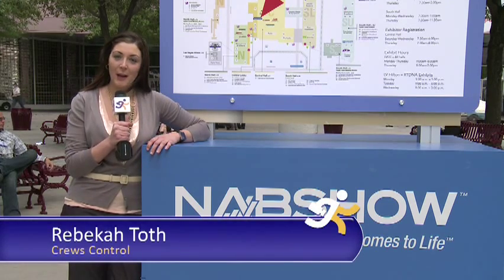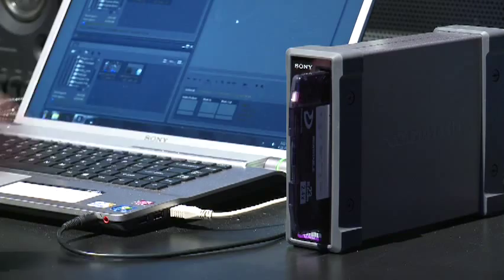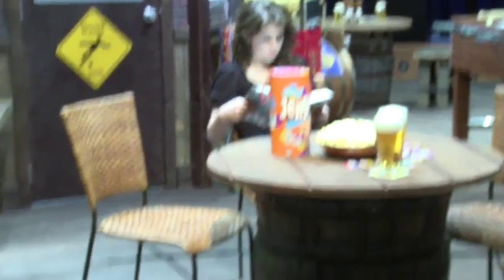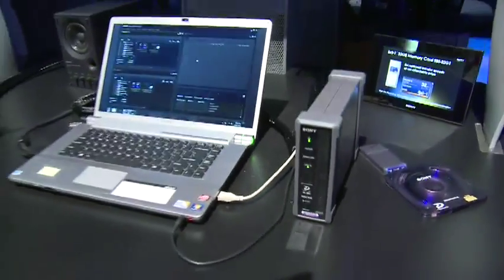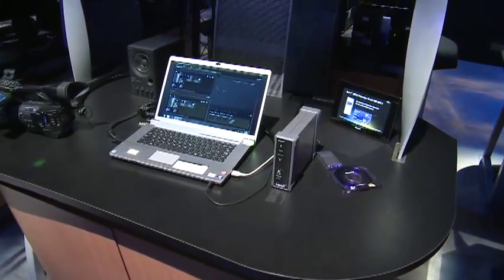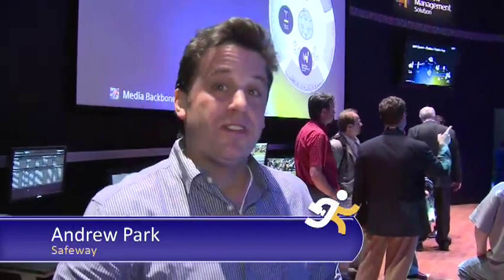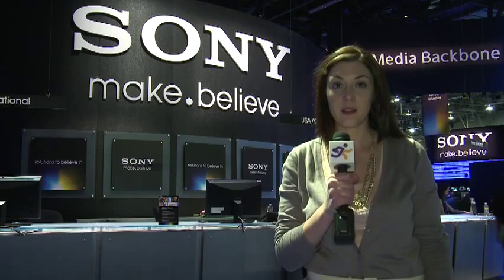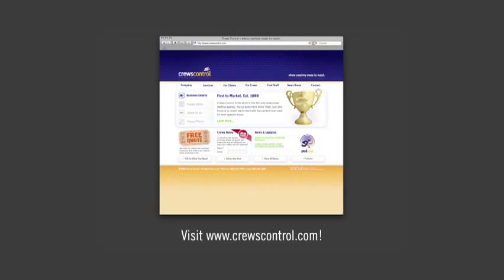Information Overdrive: Digital Cinema Cameras, XDCAM HD workflow compact switcher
Get info about new Sony gear right from the experts.  Why the NXCAM 35mm Camcorder NEX-FS100UK is better than a Canon DSLR for your video production?  Use XDCAM HD workflow and shopping for a server?  Check out the XDSPD2000 professional media station.   If you have a XDCAM HD PDWU1 is it worth getting the U2?   MCS8M switcher is small has the right inputs and outputs.  You can use it in a flight pack, production studio, house of worship and more.

What's up Information Overdrivers? I'm your host Rebekah and of course your favorite Crews Control employee. It's the day before NAB opens the exhibit floor. But guess who has a private Sony tour? We do. XDCAM HD Recap. The media is a single or dual layer optical disk. The PDW-F800 is one of eight XDcam HD cameras. Tapeless media has more deliverables than Baskin-Robbins has flavors. So in our experience, there's three popular ways to deliver XDCAM HD media. One being and the disc off to your editor. He's going to digitize that with a deck like the F1600. The second way to wrangle the media would be on site with your crew so they would bring a laptop and a portable U one drive and your deliverable would then be a hard drive. The third way would be to edit on site with a mobile editor like this one. the hr1. the mk1 is actually a dual card slot adapter unit for the hr1 build deck so what it will essentially allow you to do is take advantage of the featuers playing back, recording, media managing and viewing EX footage by using the optional MK1 adapter. and inserting that into the HR1 field deck. So what live logging does, is that it takes a live stream from the camera while you're shooting, from the USB port and you can go directly hopefully into a computer and using the PDZ1 application. On the receive side look at the live stream. So what that will allow you to do in the typical workflow is that you'll be able to log with the footage while the camera is recording. You are able to add metadata to the clips as it's recording. You can make story boards. And then when you're done recording it will automatically you update the metadata back to the professional disks that you had created and populated in the software application. The system requirements are actually very simple windows pc, off the shelf CPU, you know, fairly, last couple years is fine, and its no problem, it's very easy to work with. The NXCam is actually an AVCHD formatted camera. AVCHD was developed by Panasonic and Sony in 2006, but the NX5 is the first one in Sony's NXCAM family. The AVCHD format is a new high-performance long-op compression system. It is using MPEG4 and it can record audio as either uncompressed opcm or ac3 dolby compressed ac3 sound. has the ability to capture very fine detail and image spectrum at very low bit rate. So it is possible that with a camera that has an AVCHD format to capture full rapture 1920x1080 or a 1280x720 or in the case of 720P which was not possible with some of the other types of sensors and compression systems that we were using previously for small cameras recording high definition. HDV is still running strong and we are not foreseeing a reason to discontinue it for now. Well NXCAM can report to three different types of media. So it accepts a rendered industry standard, either memory stick or SD cards. So, these slots that are built into the back of the camera and in the case of a handling the media during production. You have to realize that for example a 32 gigabyte card we will run about three hours. So, it is not necessary to recycle the cards as often. Because the long Gop offersa very low bit rate so that we can achieve high quality at moderate bit rates, we have long record time. So, it is possible to just simply take the card and put it on another after USB adapter and drag the files directly to your hard disk drive, and that's a very simple way to do it. Well, the coolest thing for me is Sony's Digital Management Solution. Actually it's a workflow for high def and it's all about going from XDCAM, all the way to ingesting in digital asset management, to color correction and editing, and that's what we're interested in at Safeway. That's our next step. But don't stop there. Go onto youtube and itunes and search by information overdrive. Until then. So where do you download information overdrive? Go Crews Controls website and click podcast.